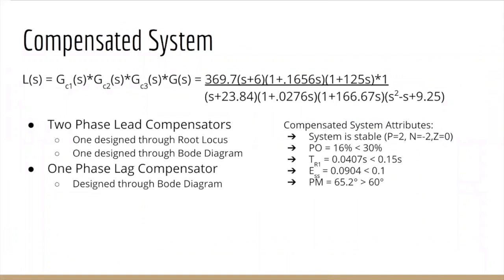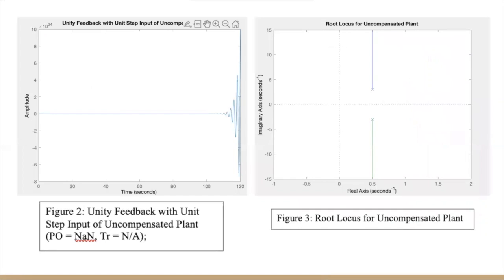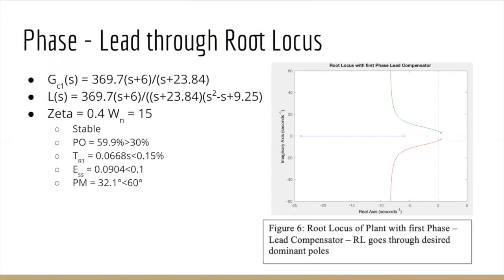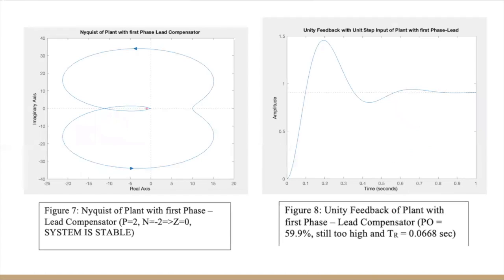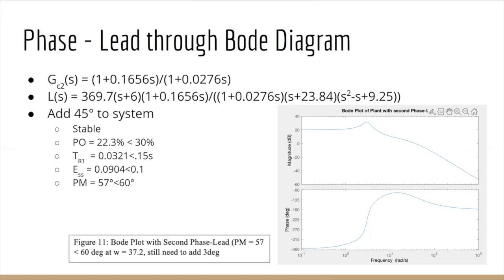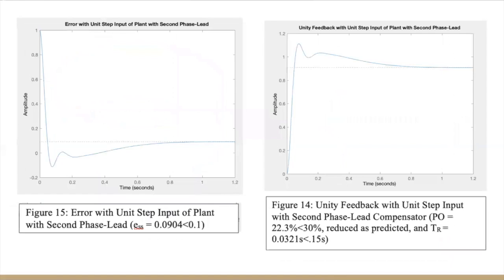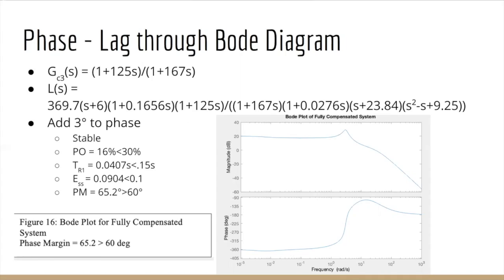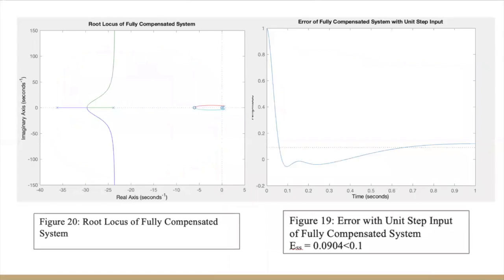MAE 170 Final Exam